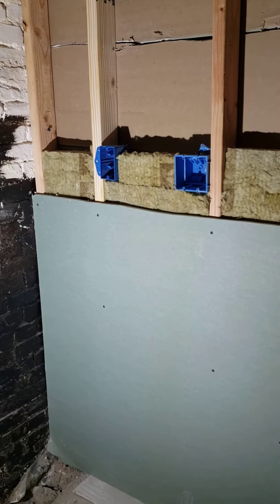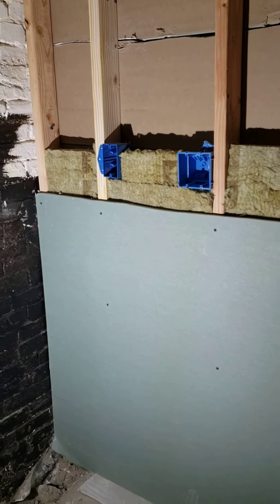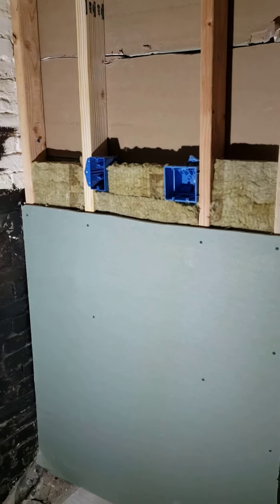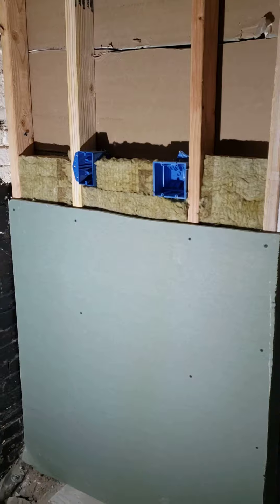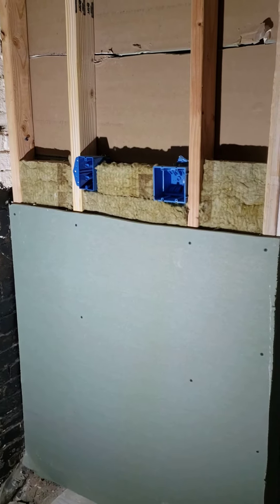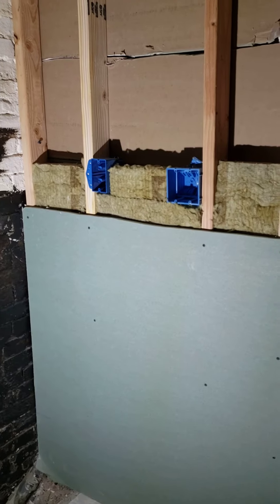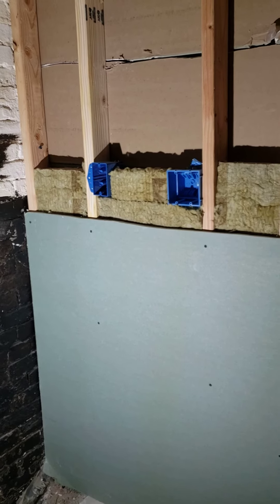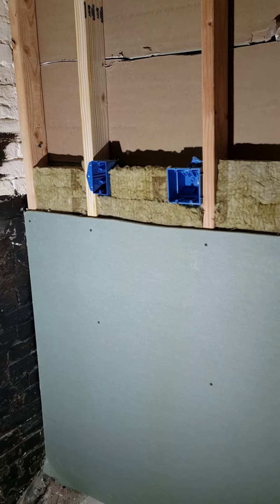Sound proofing a rental property with rockwool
I used rock wool and mold resistant drywall to construct a bathroom.